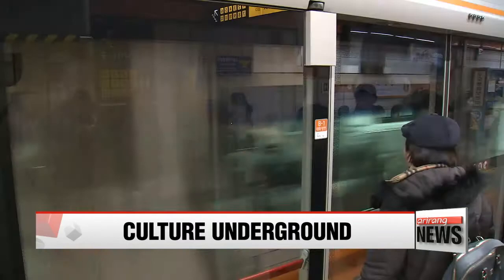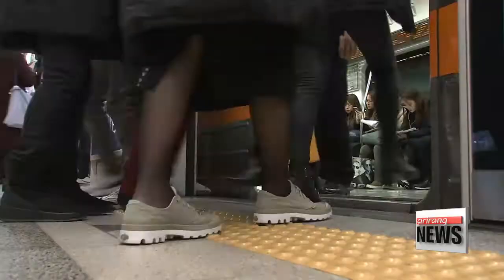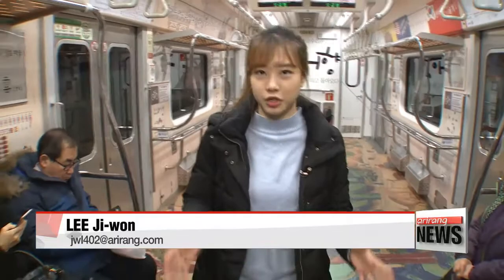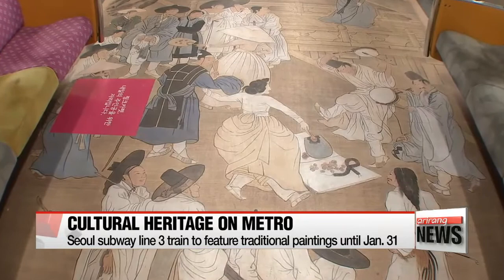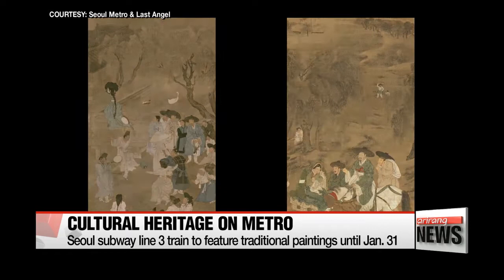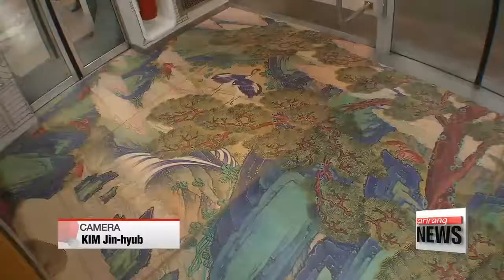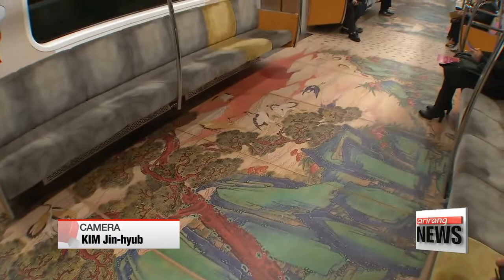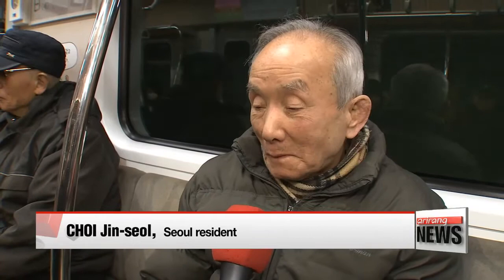Korea's traditional paintings printed on the floors of a Seoul Metro's line 3 train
해외 반출된 김홍도 풍속화 지하철서 만난다
  Hundreds of thousands of pieces of Korea's cultural heritage have gone missing over the years -- either stolen or sold away on black markets.
To give residents the chance to check out some of the previously lost beauties,... a project is being held in Seoul that brings once-missing art pieces inside the capital's subway cars.
Lee Ji-won went to check them out and filed this report.
For the next couple of weeks, passengers on Seoul subway line three will have something to brighten up their commute.

(standup)
   "Seoul Metro has been working together with a local cultural heritage foundation to share with the public some of Korea's traditional paintings that are stored overseas. And last Friday, they unveiled the project."

  Two pieces of traditional artwork are printed on the floors of two cars of a Seoul metro line three train.

One of the pieces is the "Sagepungsokdo",.. or "Portrait of Four Seasons" by Kim Hong-do, one of the most talented and famous painters of the Joseon Dynasty. And like most of Kim's works, the paintings on the train satirically portray the lives of Koreans in the 18th century in four different seasons,... including the noblemen feasting with gisaeng, or female entertainers.

The painting was purchased by a French diplomat in the late 1800s,... and was donated to the Guimet Museum in Paris after he died.

  Another work displayed in the train is the "Ship-jangsaeng", or the "Ten Symbols of Longevity". King Gojong of the Korean Empire had the painting made in 1880, after his son recovered from smallpox. The painting portrays various elements of nature, including water, the sun, fruits and animals that symbolize eternal youth and prosperity.

The painting was sold and brought to the United States in the early 1900s,.. ending up at the University of Oregon.

(Kor)
    "These paintings have recently been digitally restored, but because the original works are abroad, many Koreans don't really know about them or have the chance to appreciate them. We hope the project sparks people's interest in this lost cultural heritage."

(Kor)
    "It looks very nice because it makes the dull floor colorful, and I think it's a good opportunity to introduce our culture and history to people."

  Explanations of the history of the works are posted on the walls, letting passengers learn more about the country's lost cultural heritage.

(Korean)
    "I think it's really sad that our cultural heritage was taken out of our country when we were weak and poor. I hope those works can be brought back."

And by boosting public interest in the more than 136-thousand pieces of Korean cultural heritage taken or sold around the world,... the organizers hope to one day bring them all back home.
Lee Ji-won, Arirang News.